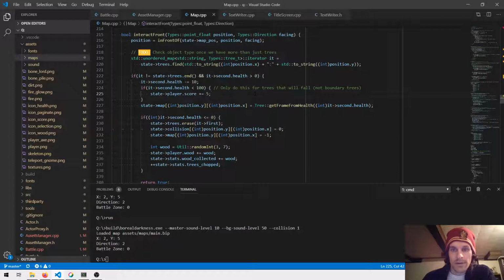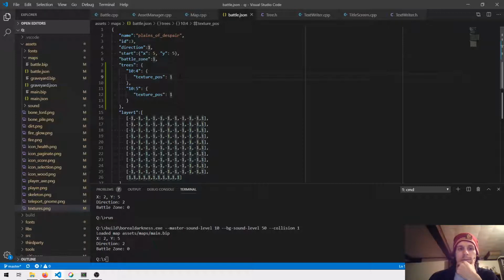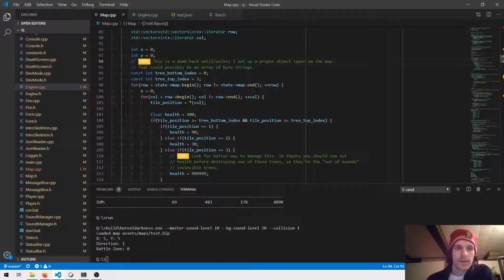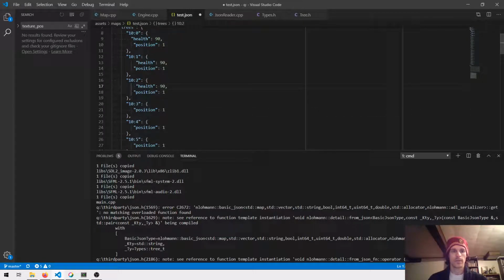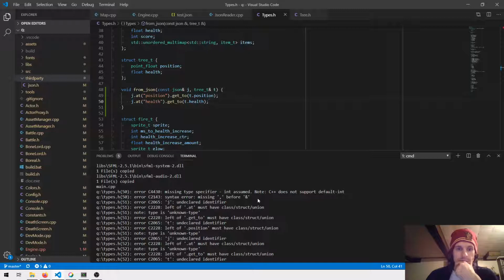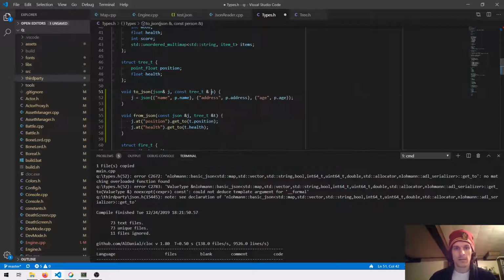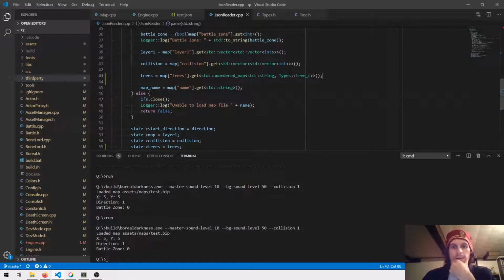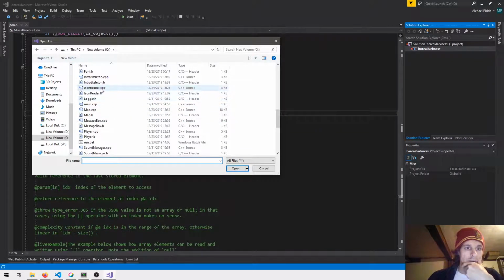005 - Struggle Parsing JSON into Structs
In this video I chronicle the struggle trying to parse a new JSON element into nested structs. Sometimes programming is harder than one would hope. We all have those days.